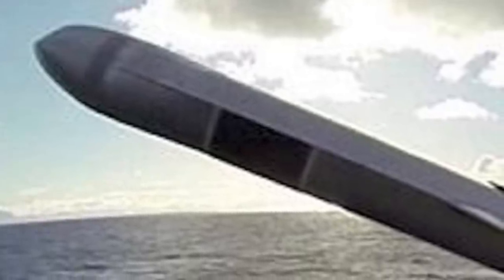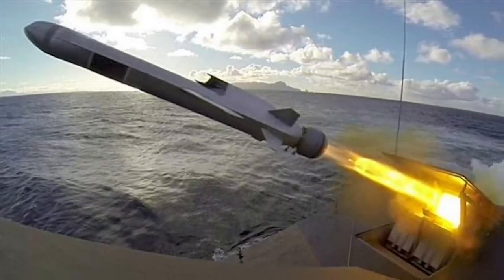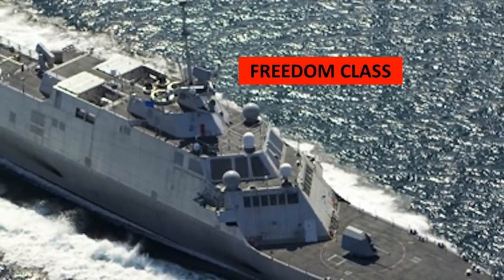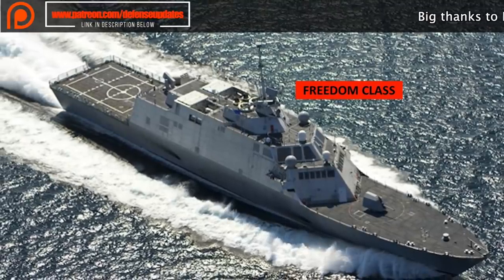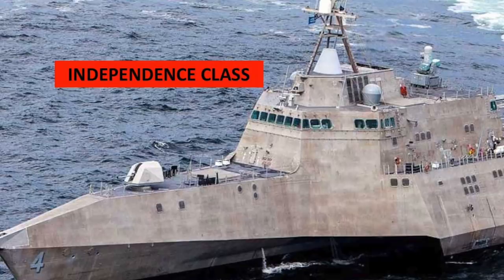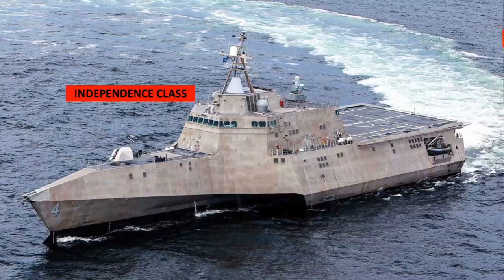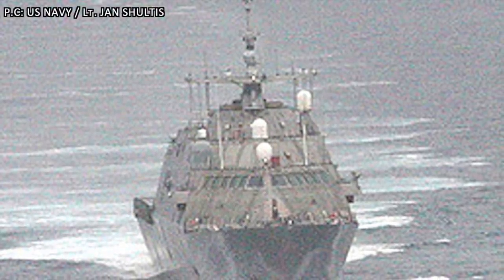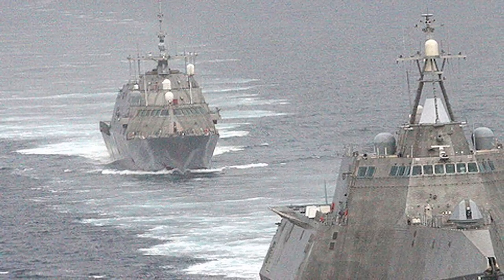NAVAL STRIKE MISSILE- FULL ANALYSIS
Littoral combat ship (LCS)  will be armed with 5th generation Naval Strike Missile (NSM).  Norway-based Kongsberg Gruppen and U.S. missile maker Raytheon had been selected by the U.S Navy to supply NSM.

This is expected to be game changer.

As per statement published by Raytheon,
“Raytheon will manufacture and deliver the over-the-horizon weapon systems under a $14.8 million contract for offensive missiles loaded into launching mechanisms, and a single fire-control suite. The contract includes options which, if exercised, would bring the cumulative value to $847.6 million.”

In this video Defense Updates, will analyze why Naval Strike Missile will make the US. Navy’s Littoral combat ship a powerful platform?

BACKGROUND MUSIC

IMAGES USED